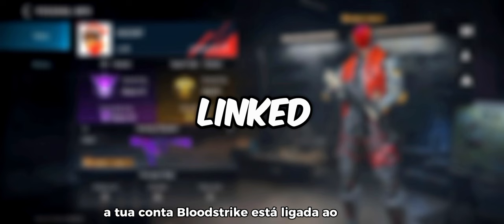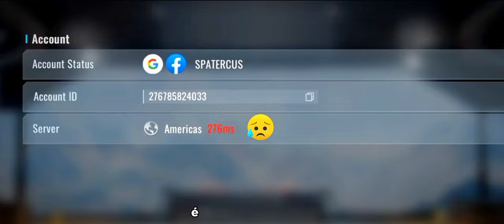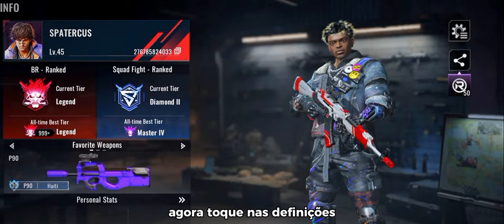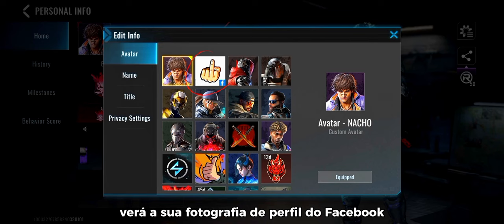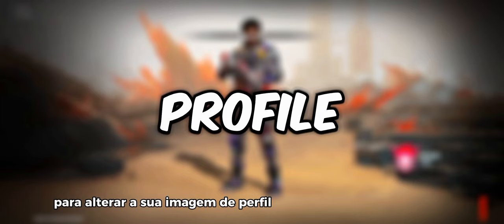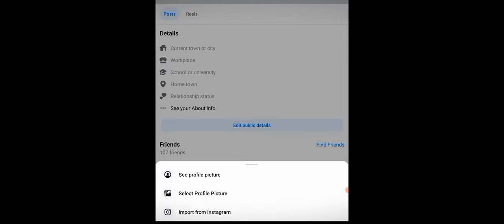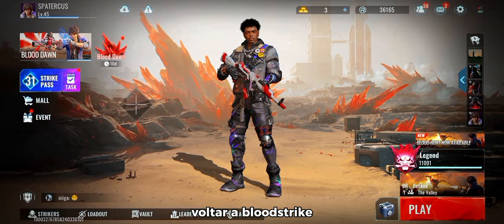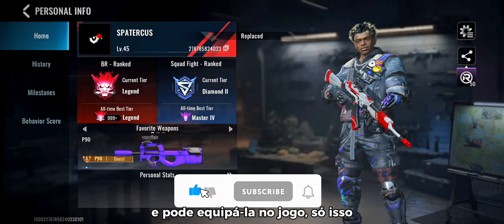How to Change To A CUSTOM PROFILE PICTURE in Blood Strike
THIS VIDEO EXPLAINS HOW TO CHANGE YOUR PROFILE PICTURE ON BLOOD STRIKE
HOW TO CHANGE TO A CUSTOM PROFILE ON BLOOD STRIKE
COMO ALTERAR SUA IMAGEM DE PERFIL NO BLOOD STRIKE
COMO MUDAR PARA UM PERFIL PERSONALIZADO NO BLOOD STRIKE

🔑 Keywords🔑
Blood strike custom profile picture
How to Change Profile Picture on Blood Strike
how to change avatar in Blood Strike
how to get custom profile picture in Blood Strike
how to change toa custom profile in blood strike
Blood strike settings
project bloodstrike
Blood strike mobile gameplay

dicas e truques para golpes de sangue
MDG SPARTERCUS
Como mudar a foto do perfil no Blood Strike
como mudar para um perfil personalizado em ataque de sangue
Configurações de golpe de sangue
projeto ataque sangrento
Jogabilidade móvel de ataque de sangue
projeto ataque sangrento ios
jogabilidade do projeto Bloodstrike
projeto ataque sangrento pc
projeto ataque sangrento androi
projeto ataque sangrento android
gráficos do projeto bloodstrike max
projeto ataque de sangue ios
golpe de sangue
ataque de sangue android
melhores configurações de ataque de sangue
emulador de golpe de sangue
jogabilidade de ataque de sangue
lançamento global de greve de sangue
sensibilidade do giroscópio de ataque de sangue
ataque de sangue ios
gráficos máximos de ataque de sangue
ataque de sangue móvel
ataque de sangue pc
ataque de sangue classificado
como baixar ataque de sangue
como jogar nova em ataque de sangue
projeto greve de sangue
download do projeto greve de sangue
Jogabilidade do projeto Blood Strike
Dicas profissionais para Blood Strike

Drop your questions in the comments, and our community will be there to help you out.

Get ready to level up your Blood Strike game – let's dive in!

MDG SPAT